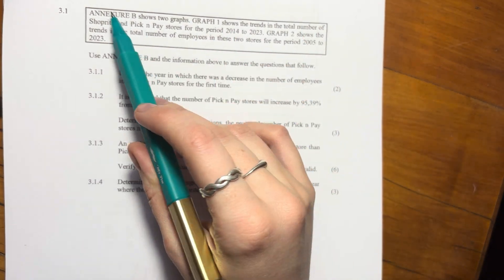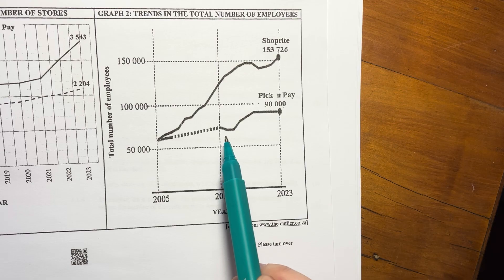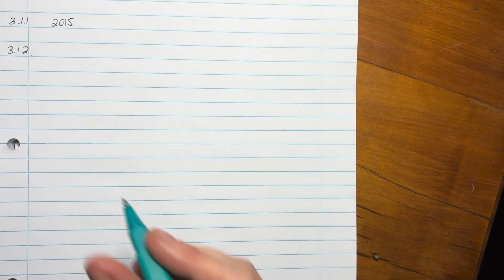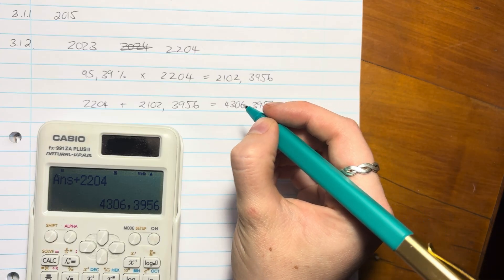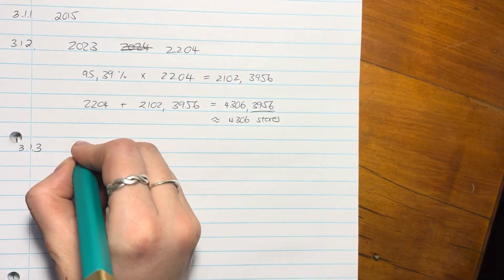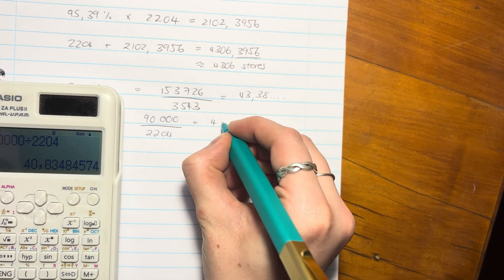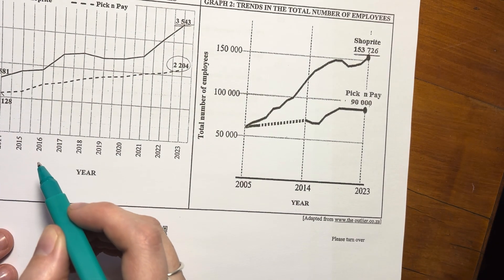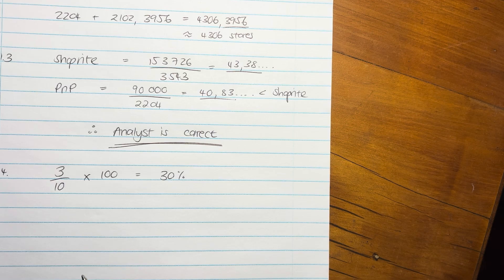Maths Lit - Paper 1 Nov 2024 (Q3.2. - data analysis, box-and-whisker plots, sampling & IQR)